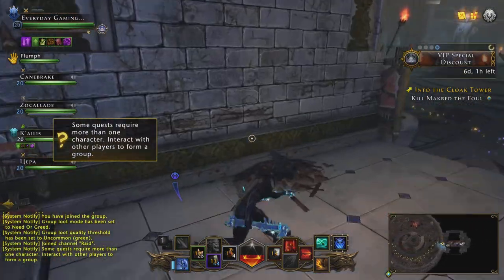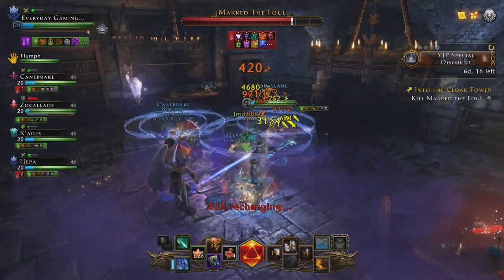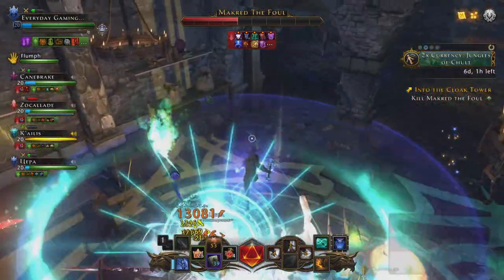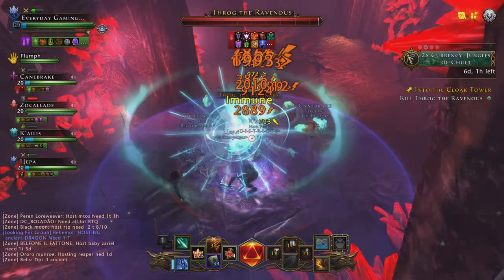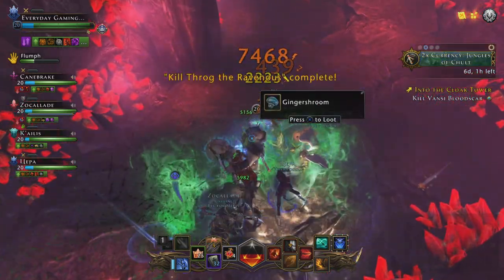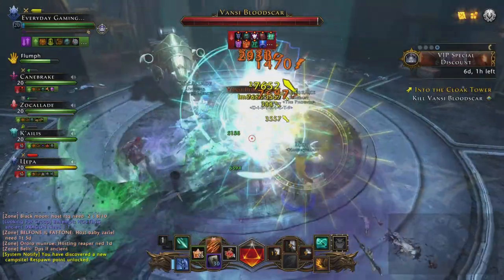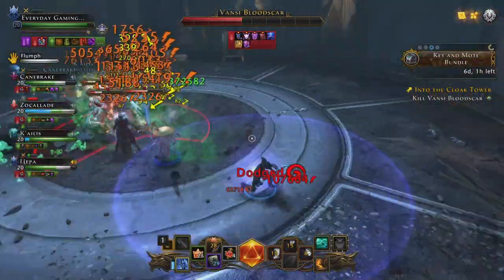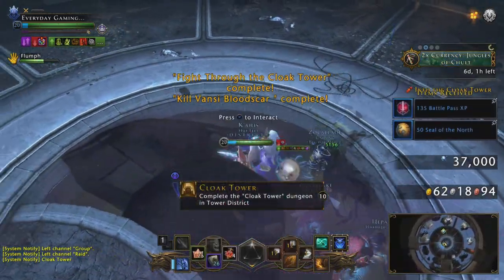Neverwinter : HOW TO BEAT THE CLOAK TOWER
Benefits if you join my Backme page:

You get access to my Discord chat.
- You can talk privately with me.
- You can vote on which game to play on my channel.
- We can game together if you have PS or a crossplay game.
- We can talk in a group together with other people.